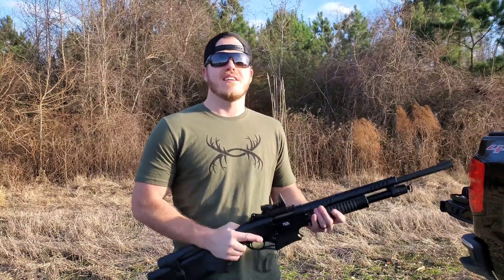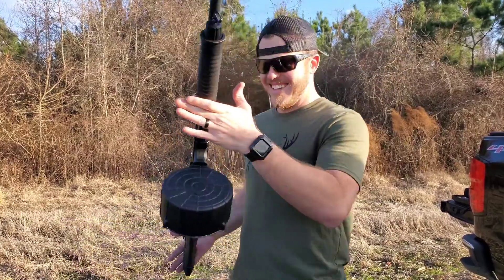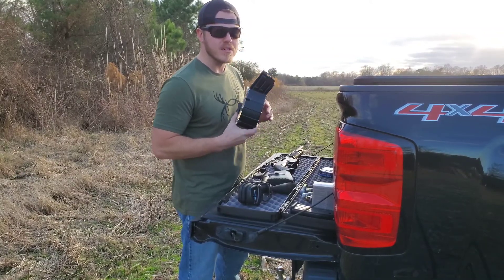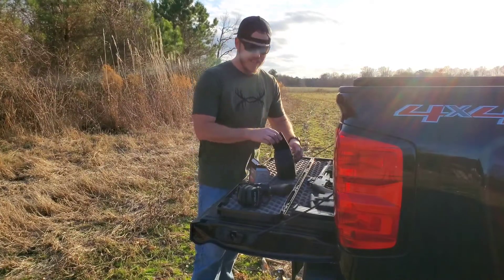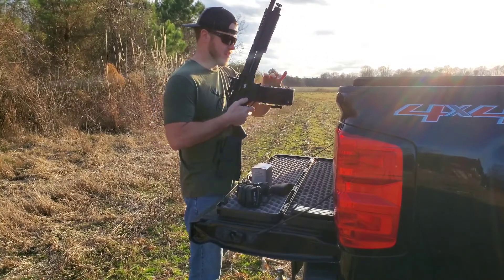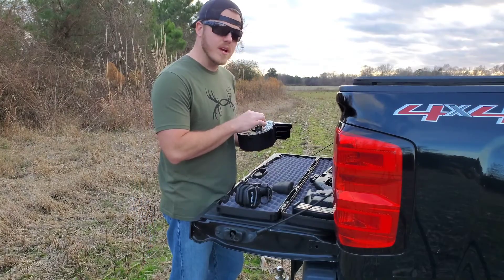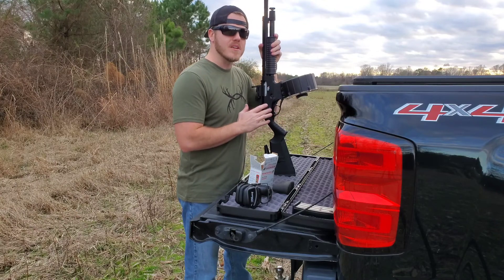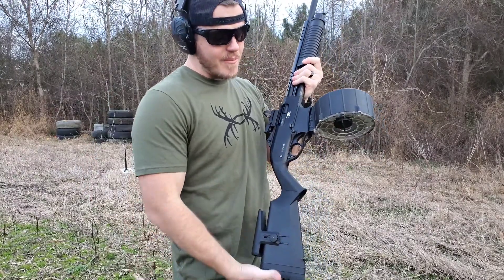Rock Island Armory VRPA40 21 round drum review 12 gauge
I finally got my hands on the Rock Island Armory VRPA40 21 round drum. I get to test it out for your viewing pleasure!

CHECK US OUT ON RUMBLE:
G-Shot Outdoors

WARNING!

G-Shot Outdoors videos are filmed on a private shooting range, in a controlled setting, under the supervision of trained professionals. Our videos are for entertainment & educational purposes only. Do not attempt to recreate or mimic anything seen in this, or any of our videos. G-Shot Outdoors will not be held liable for any injury to yourself, others, or property resulting from attempting anything shown in our videos.